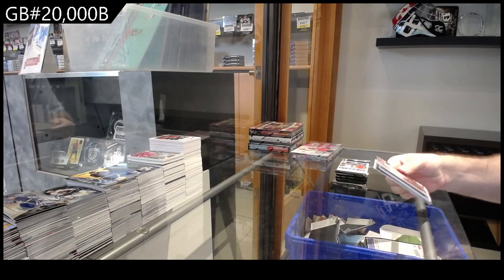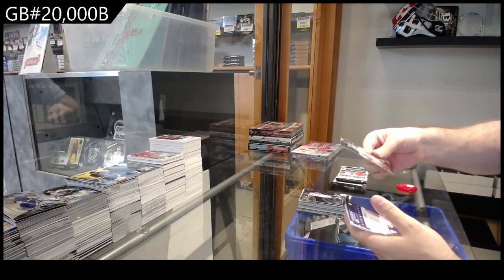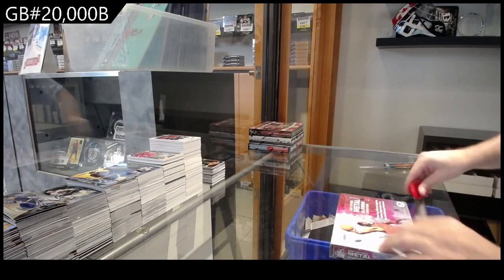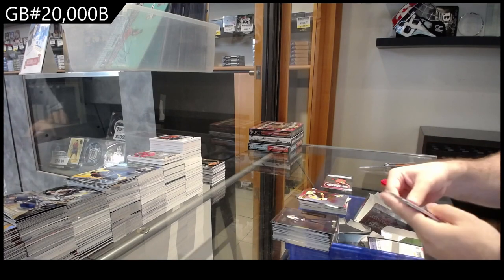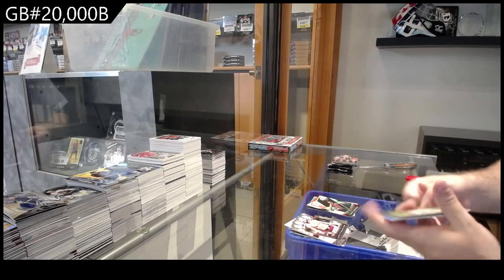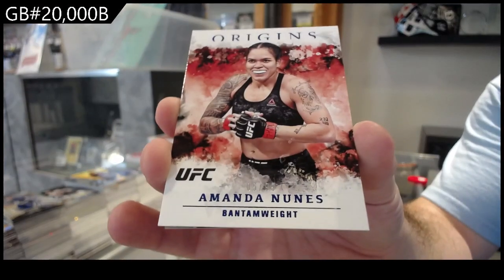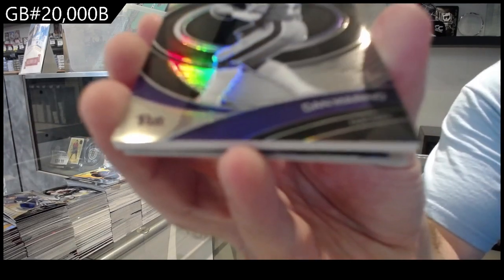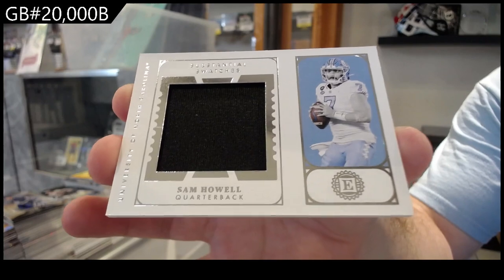Multi Sports Box Breaks For Monumental Break - C&C GB #20,000B